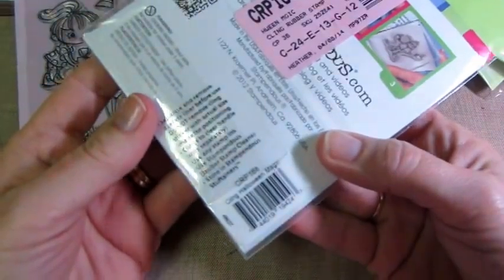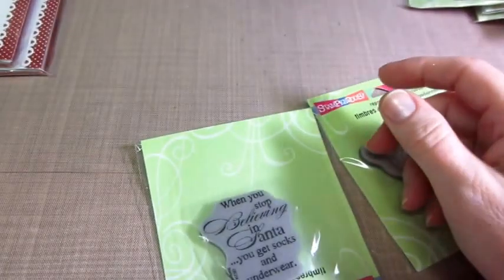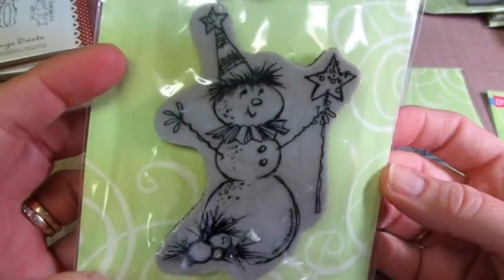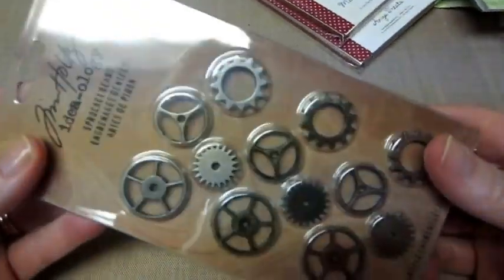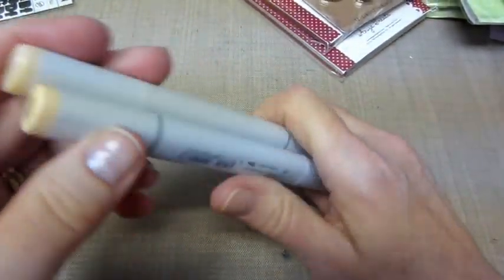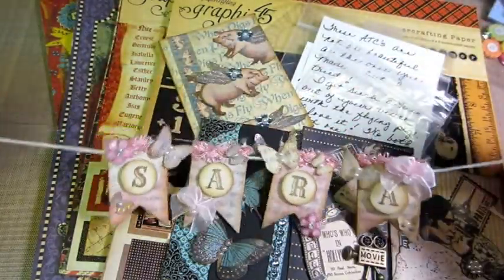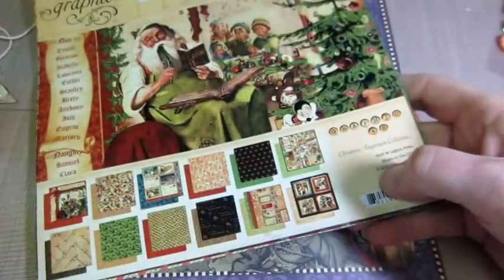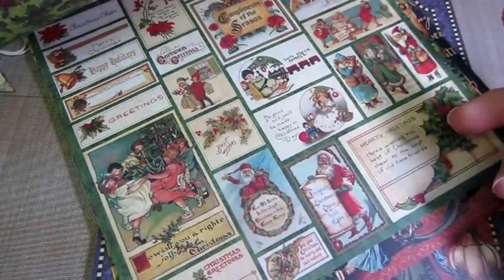Stampendous Kiddo Stamp Haul and Happy Mail